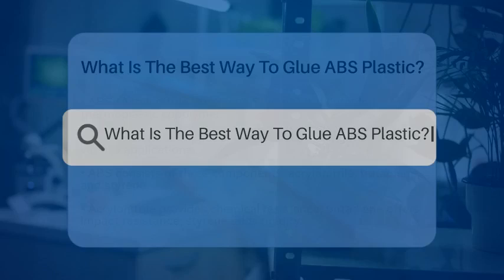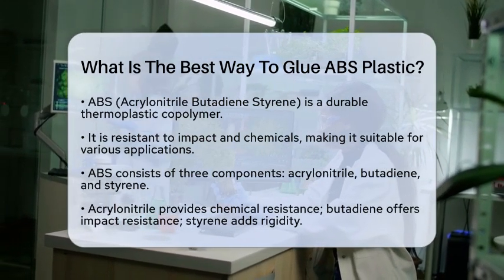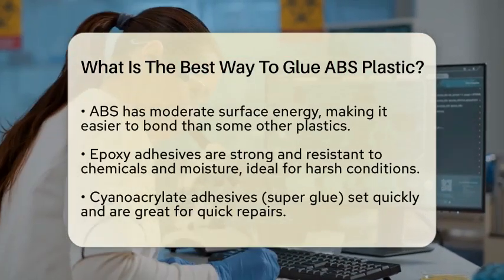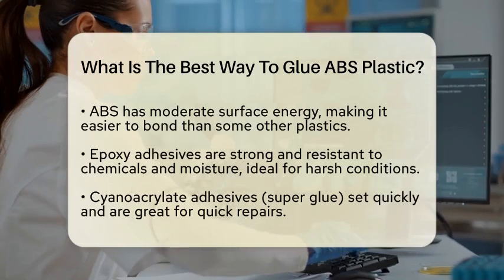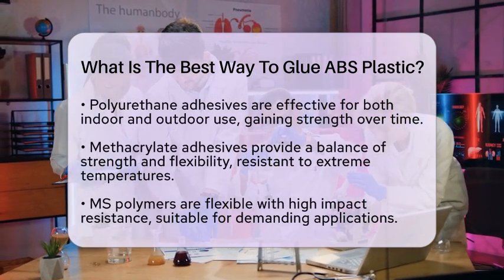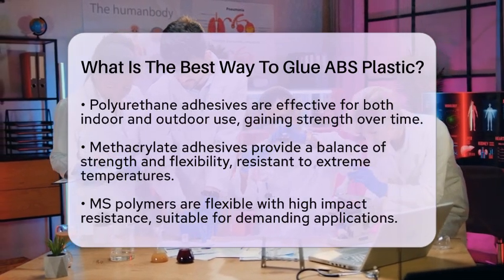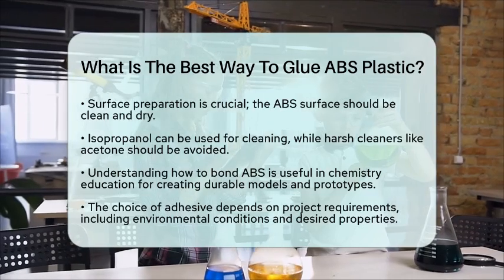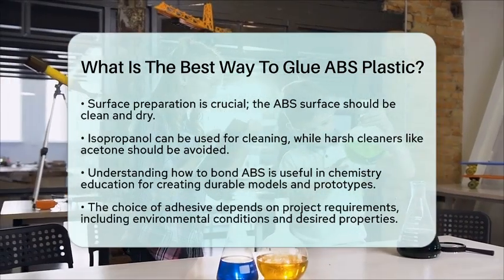What Is The Best Way To Glue ABS Plastic? - Chemistry For Everyone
What Is The Best Way To Glue ABS Plastic? In this informative video, we'll cover everything you need to know about gluing ABS plastic effectively. ABS, or Acrylonitrile Butadiene Styrene, is a widely used thermoplastic known for its strength and resistance to impacts and chemicals. We will discuss the various adhesives available for bonding ABS, including epoxy adhesives, cyanoacrylate adhesives, polyurethane adhesives, methacrylate adhesives, and MS polymers. Each type of adhesive has its own unique properties that make it suitable for different applications, whether you need a strong bond for a robust project or a flexible one for a more dynamic use.

Surface preparation is a critical step that we will emphasize, ensuring that you achieve the best results when working with ABS. We will also touch on the relevance of bonding ABS in educational and industrial contexts, such as creating models or custom equipment for experiments. By the end of this video, you will have a solid understanding of how to select the right adhesive and prepare the surface for optimal bonding.